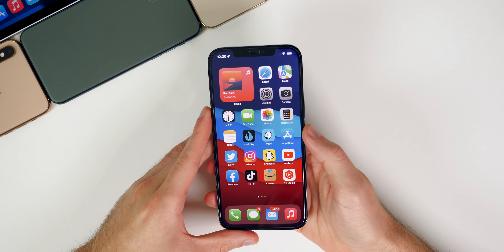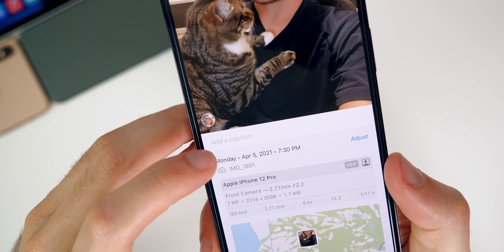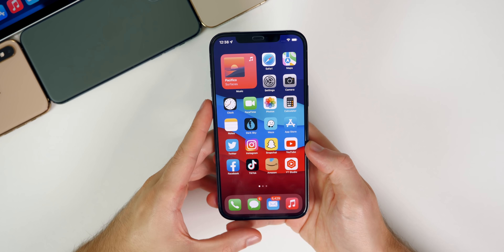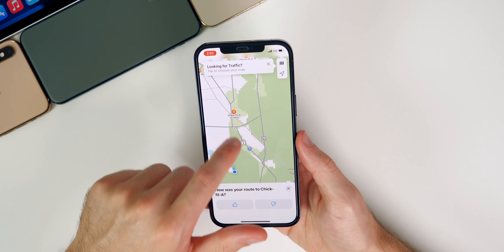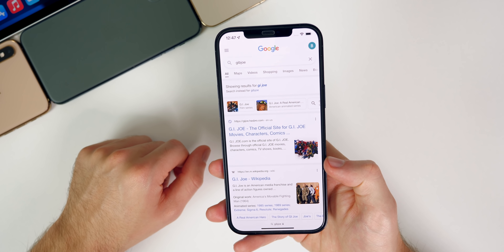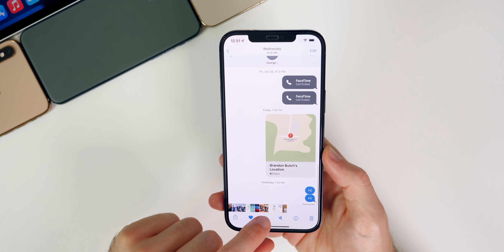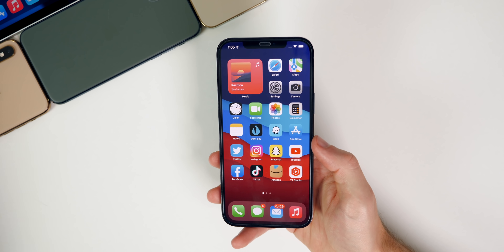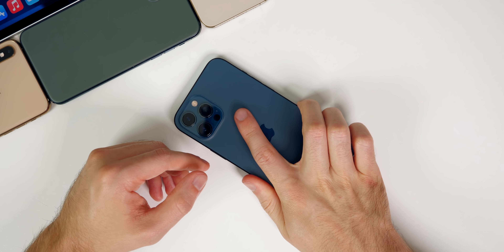iOS 15 Public Beta - Additional Features, Performance, Battery Life & More (3 Weeks Later Review)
iOS 15 Public Beta 2 - Additional Features, Performance, Battery Life & More (3 Weeks Later Review) | iOS 15 Features & Changes

Apple released iOS 15 Beta 2 about 3 weeks ago (and iOS 15 Public Beta 2 about 2 weeks ago), and in this follow-up video, we cover even more new features and changes. In addition, we discuss the performance, battery life, connectivity & more.

And then finally, we talk about the iOS 15 Public Beta 3 release date, iOS 14.7 release date, and some of the latest Apple leaks & rumors!

Chapters:
0:00 Intro
0:48 Additional Features
5:22 Bugs
6:42 Apple Music 15 Second Bug
7:08 Wi-Fi Issues
8:18 AirDrop
8:50 Apps Crashing
9:27 Performance
10:57 Battery Life
12:27 iOS 15 Beta 3 Release Date
13:55 iOS 14.7 Release Date
14:37 M2 Macbook Air
15:53 2022 iPhones 120hz
16:18 iPhone 12S Camera
17:04 Conclusion

What do you think of iOS 15 Public Beta 2 so far? Are you anxiously awaiting Beta 3 like me?

▬ STAY UP-TO-DATE! ▬